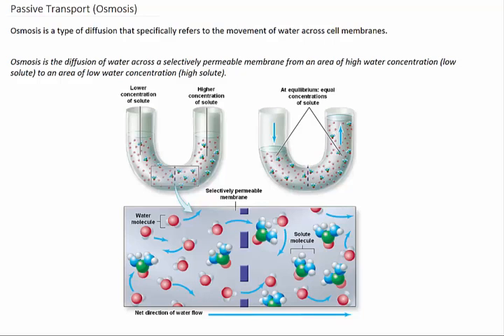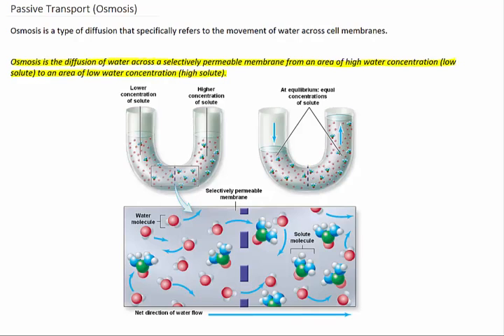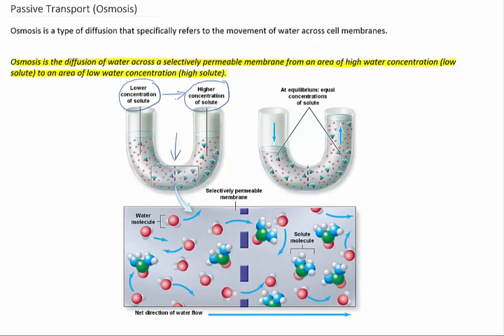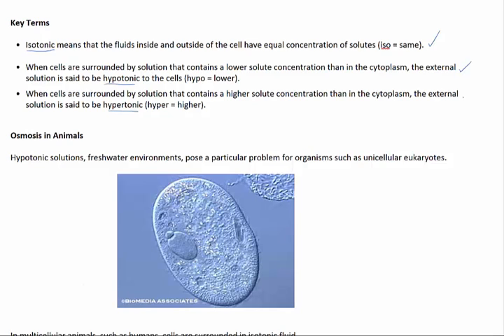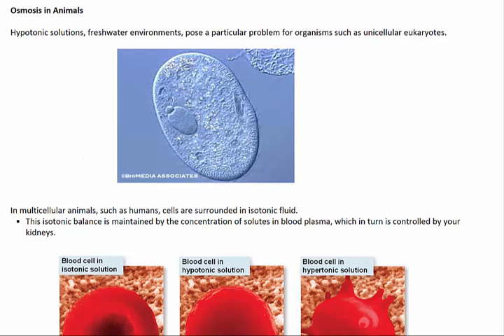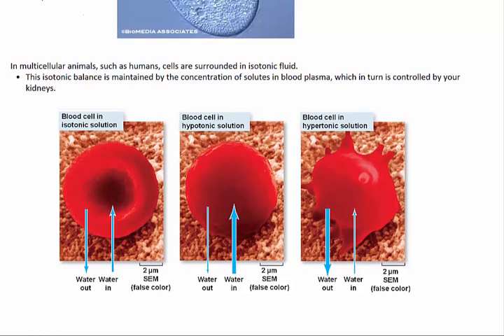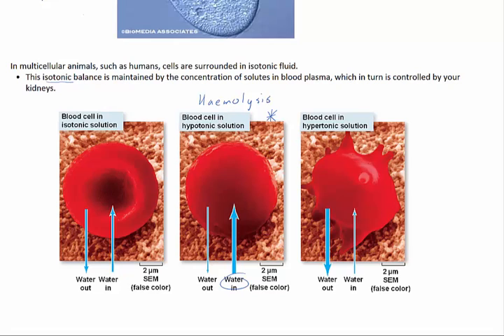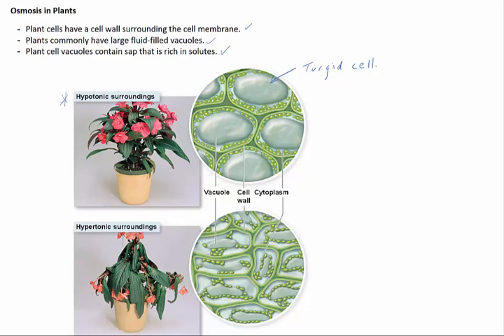Osmosis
A summary of the process of osmosis